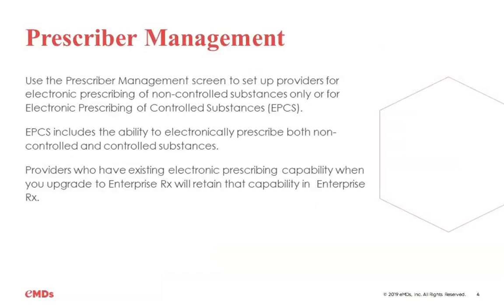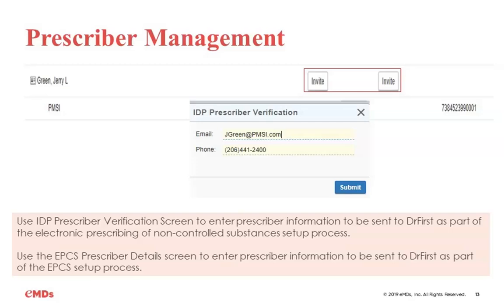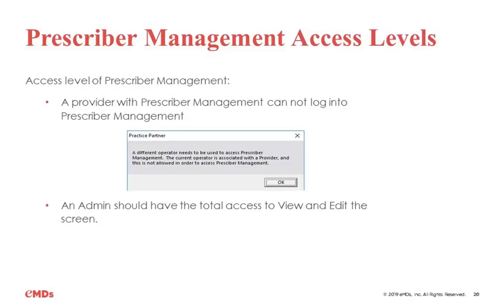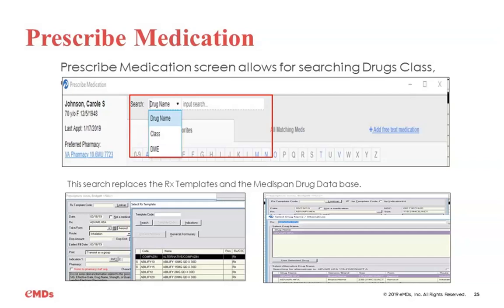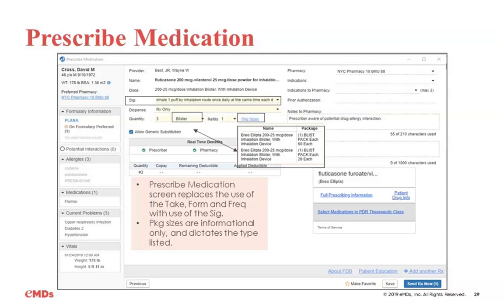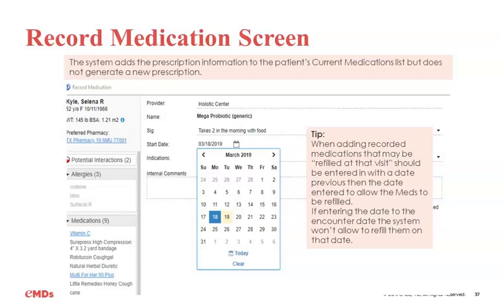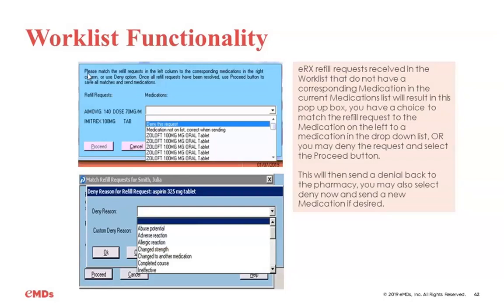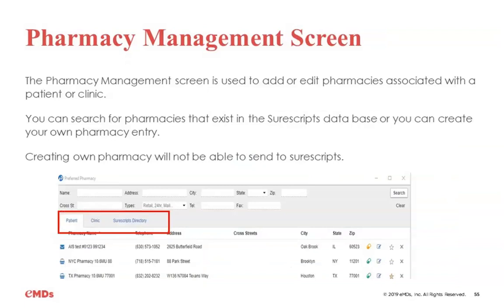Session 6 - Enterprise Rx Review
This video demonstrates the Enterprise electronic prescribing module for Practice Partner, LytecMD and Medisoft Clinical